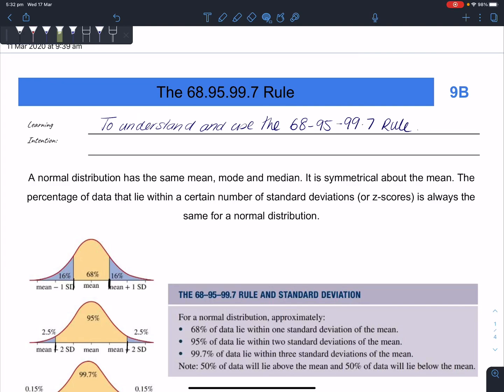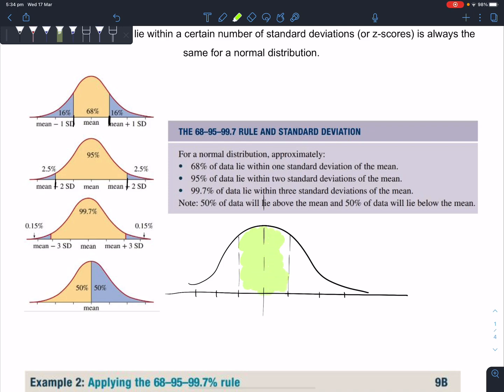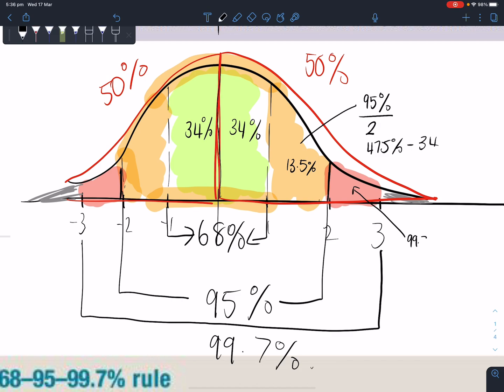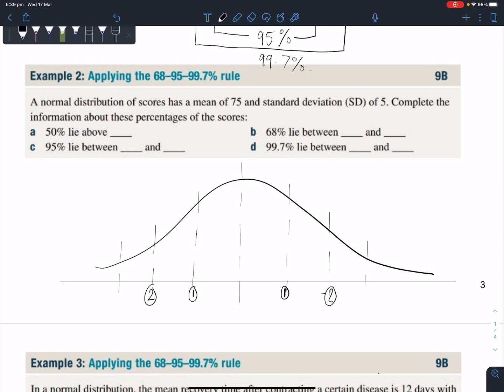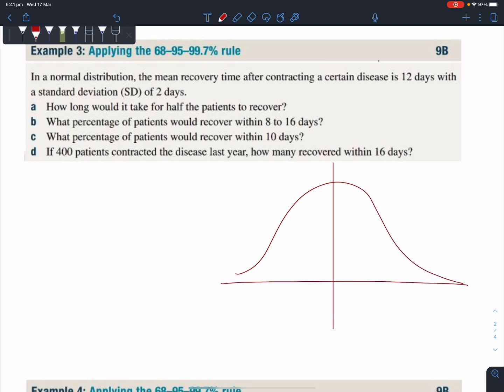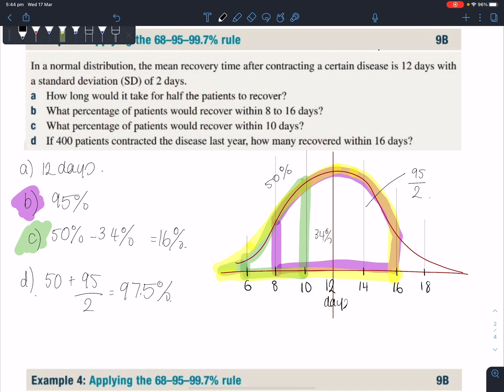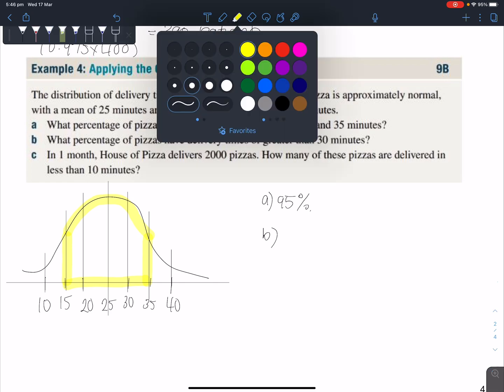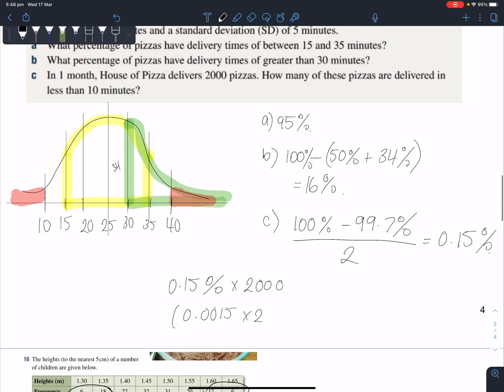9B The 68/95/99.7% Rule